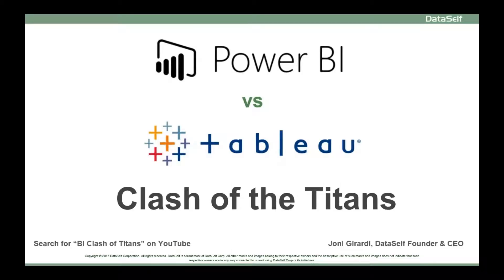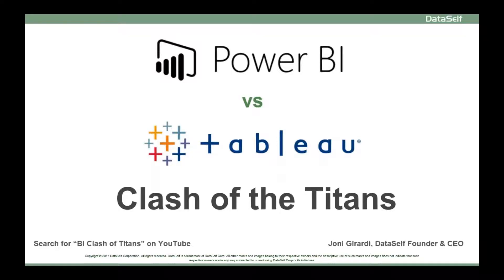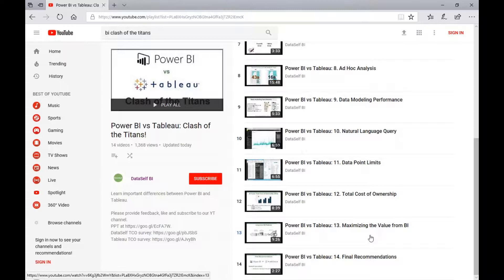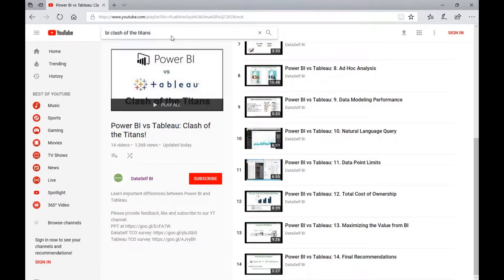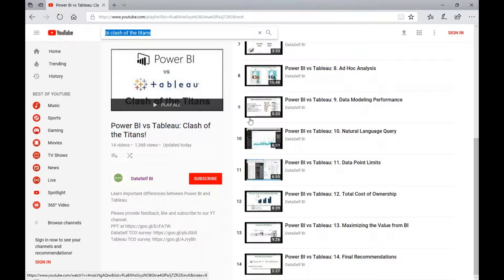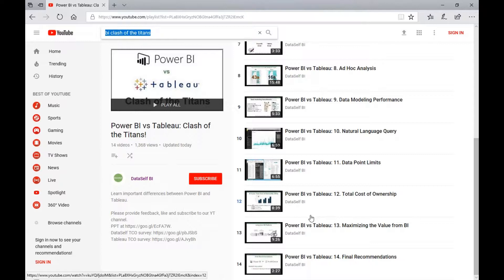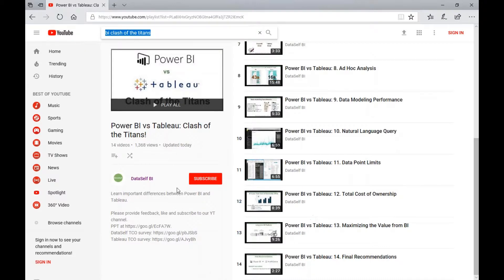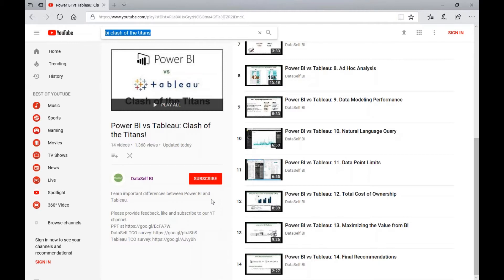Power BI vs Tableau: Intro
This video list shows important differences between Power BI and Tableau.